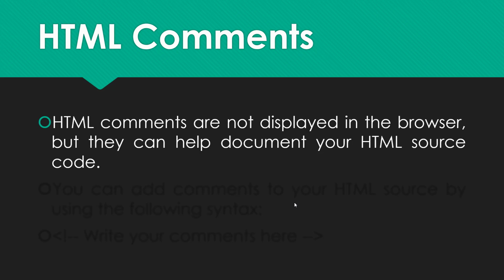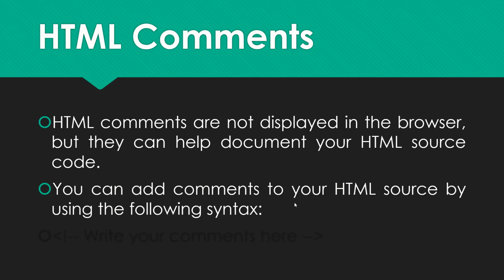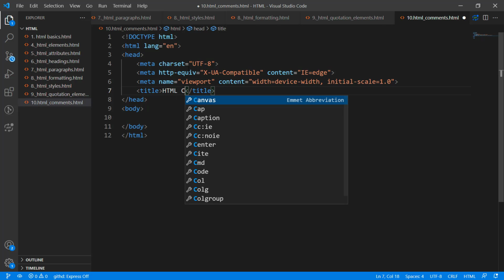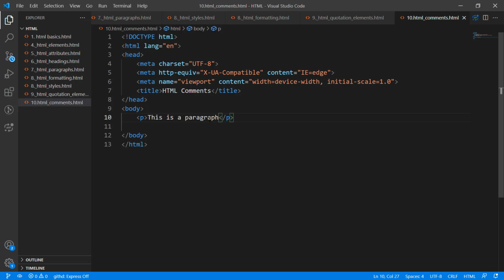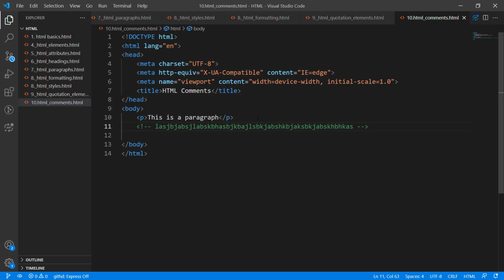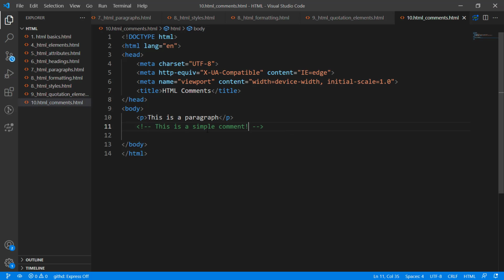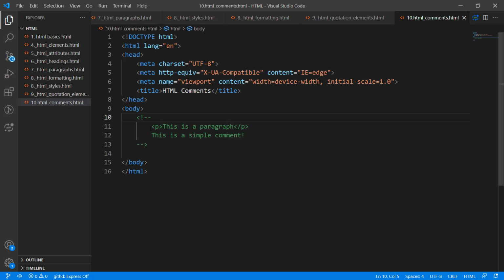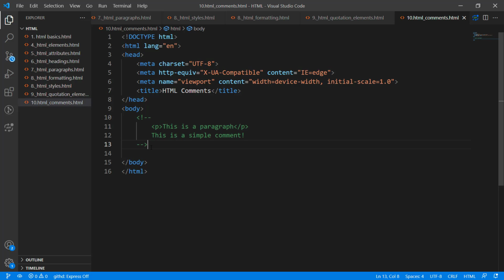HTML Comments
HTML Comment Tag
You can add comments to your HTML source